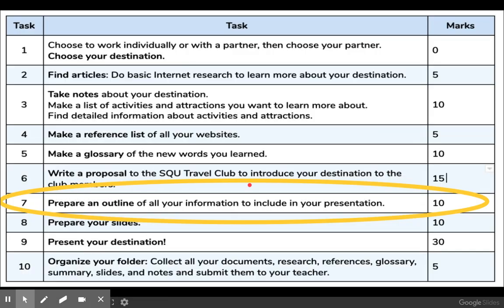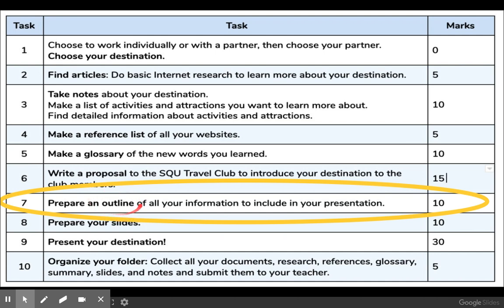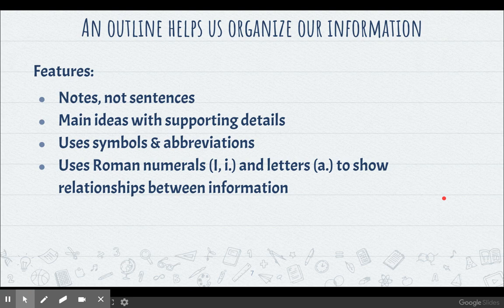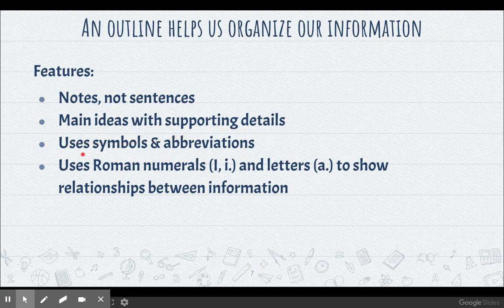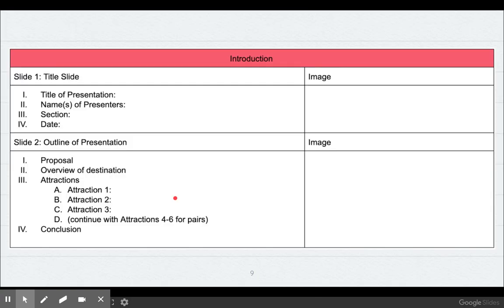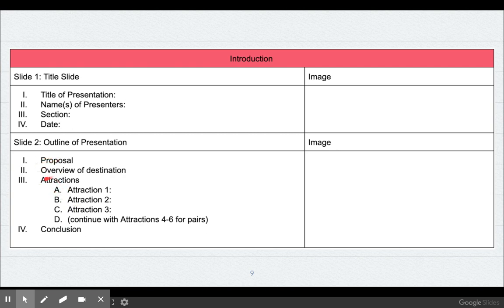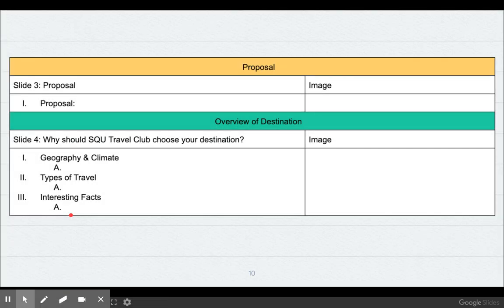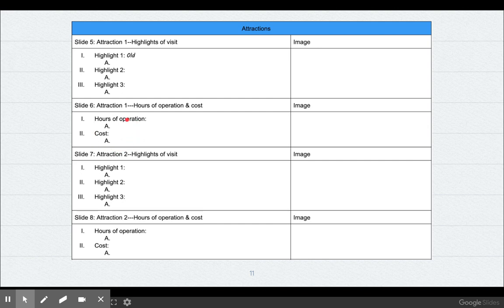Project Week 9 Task 7 Part 1: Outline Template